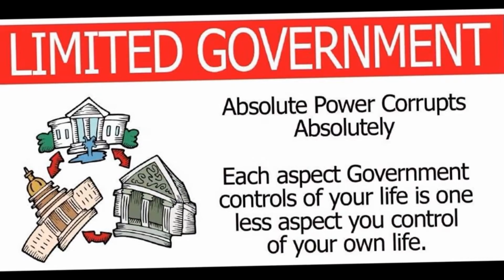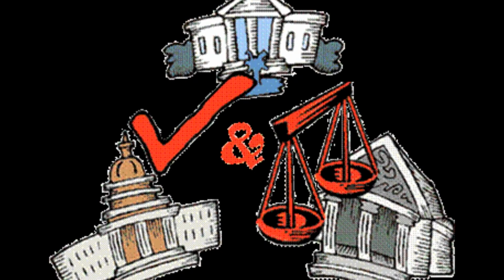Basic Principles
Our government project discussing the six basic principles of government.